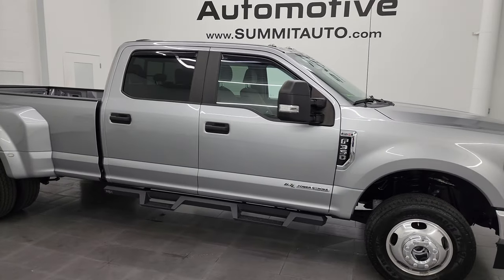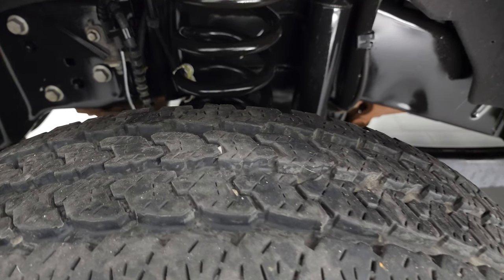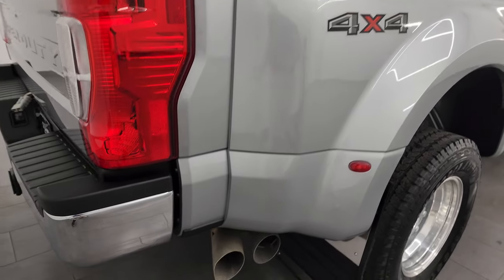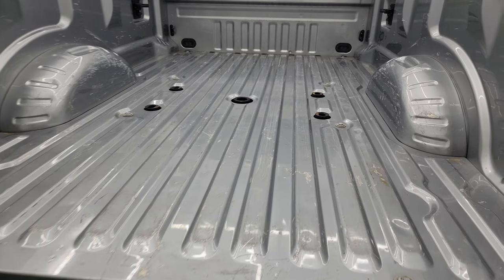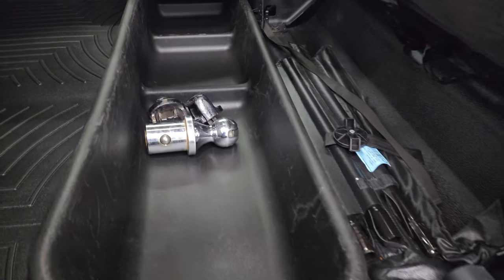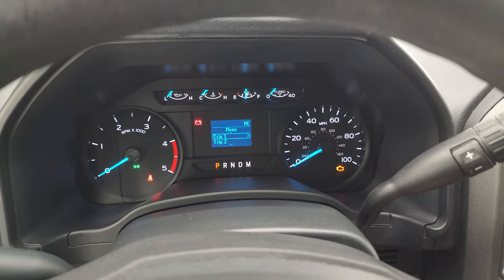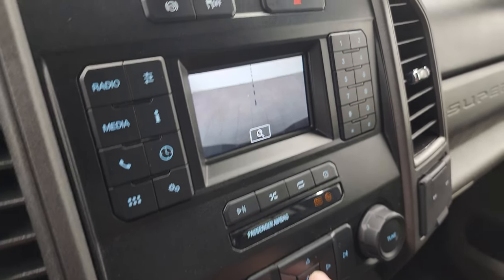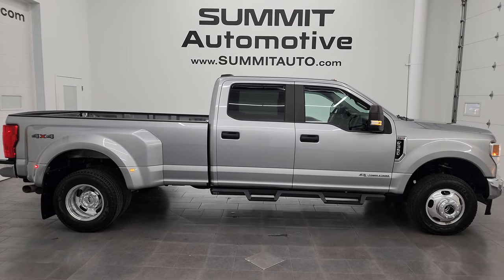2020 FORD F350 XL STX CREW LONGBOX POWERSTROKE DIESEL ICONIC SILVER 4K WALKAROUND 14076Z SOLD!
This 2020 FORD F350 XL STX POWERSTROKE DIESEL CREW LONGBOX DUALLIE IN ICONIC SILVER METALLIC FOR SALE IN FOND DU LAC OSHKOSH WISCONSIN 54935 is the vehicle we did walk around review of today.

Thank you for checking out this video of this 2020 FORD F350 XL STX POWERSTROKE DIESEL CREW LONGBOX DUALLIE IN ICONIC SILVER METALLIC FOR SALE IN FOND DU LAC OSHKOSH WISCONSIN 54935

STOCK: 14076Z
PRICE: $58,992
MILES: 44,422
MAKE: FORD
MODEL: F350
VIN: 1FT8W3DT6LEC85253
LOCATION: FOND DU LAC OSHKOSH WISCONSIN, 54937 TRUCKS ON 41

CLEAN TITLE HISTORY! CLEAN CARFAX! 6.7 Liter V8 Powerstroke Diesel, 475 Horsepower, 1,050 Lb.-ft Torque, Full Four Door Crew Cab, Long Box 8 Foot Longbox, Dual Rear Wheel Dually DRW, XL Package, STX Package, 10 Speed Automatic Transmission, Turn Dial 4x4 Four Wheel Drive 4WD, FX4 Offroad Suspension Package, Reverse Backup Camera Rearview Camera, Gray Cloth Seats, 40/20/40 Split Front Bench Seating with Center Seat Hidden Storage Compartment, Full Towing Package with Receiver Trailer Hitch, Wiring and Transmission Cooler Tow Package, 5th Wheel And Gooseneck Hitch Prep Package Fifth Wheel Goose Neck, Camper Package with Anti-Sway Bars, 6 Upfitter Switches, Factory Brake Controller, Factory Exhaust Brake, Heated Telescopic Tow Power Mirrors with Built-in Directional Signals, Advancetrac with Roll Stability Control Traction Control, 3.55 Gears with Limited Slip Differential, Firestone Transforce AT2 LT245/75 R17 Tires, Polished Aluminum Rims Premium Wheels, Four Wheel Disc Brakes, Aftermarket Painted Stepbars, Bedrail Covers, Clearance Lights, Raise Assist Tailgate, Locking Tailgate, Tailgate Step Assist Manstep, Side Box Tie-downs, Vent Shades, AM / FM Radio Tuner, Microsoft SYNC System with Bluetooth, Hands-Free Audio System Blue Tooth, USB Jack Portable Audio Connection, Keyless Entry System, Power Sliding Rear Window Rear Window Defroster, Adjustable Height Seatbelts, Driver and Passenger Front Air Bags, L.A.T.C.H. Child Safety System, Side Curtain Air Bags SRS Safety Restraint System, Multi-Function Steering Wheel Controls, Compass, Outside Temperature Display and Mileage Display, Rubber Floors, Weathertech Floormats, Air Conditioning AC, Cruise Control, Power Locks, Power Windows, Automatic Headlights Autolamp, Tilt/Telescope Steering Wheel, 5 Year / 60,000 Mile Remaining Powertrain Factory Warranty, Whichever comes first, Iconic Silver Metallic, CLEAN AUTOCHECK! Very very clean inside and out! This is one of the sharpest 2020 Ford F350 crewcab longbox 1 ton trucks on our lot! Make your move before this super clean 4wd is gone! 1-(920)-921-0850 . Summit Automotive Chrysler Dodge Jeep Ram in Fond du Lac, Wisconsin also Proudly Serving Oshkosh, Madison, Milwaukee, Sheboygan, Appleton, and Waupun is a family owned and operated dealership since 1959. We take great pride in our new and used car and truck center with vehicles to fit everyone's budget. We have ON THE SPOT FINANCING. BAD CREDIT OR GOOD CREDIT, we work with over 20 lenders to get you APPROVED AT THE MOST COMPETITIVE RATES. We provide AIRPORT TRANSPORTATION and NATIONWIDE DELIVERY OPTIONS. We are conveniently located on HWY 41 at EXIT 98, Hwy 151 at Military Rd. Exit . Just Look For The TRUCKS ON 41. Advertised price does not include, tax, title, registration and service fee.